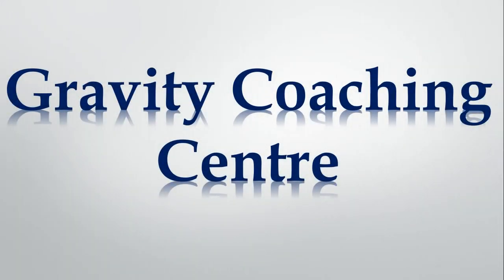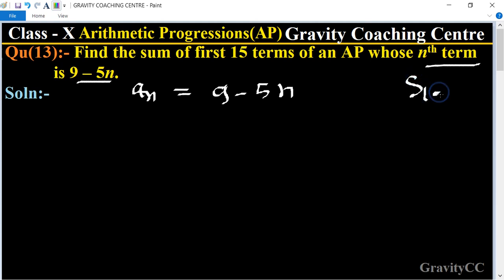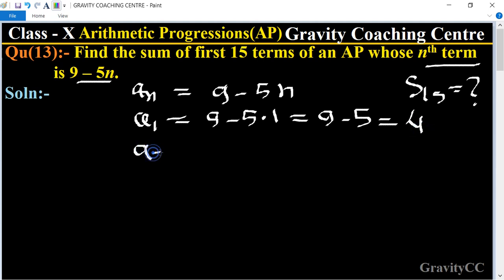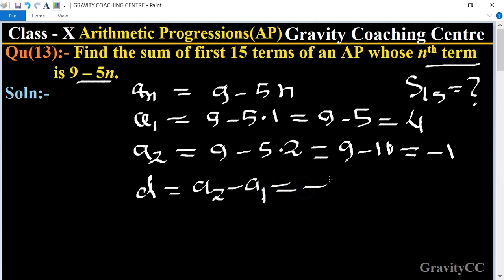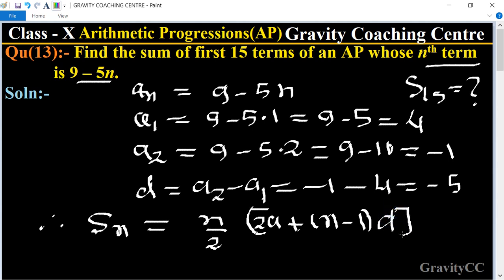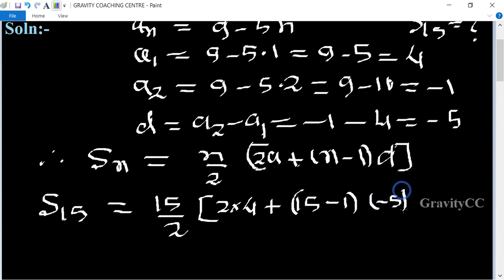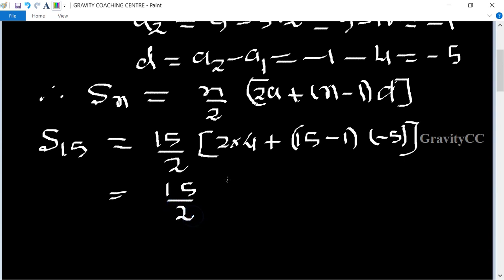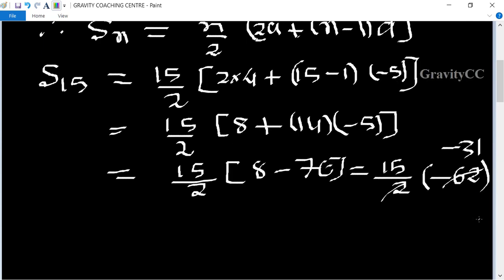Q13 | Find the sum of first 15 terms of an AP whose nth term is 9 – 5n. | Arithmetic Progressions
Click on below Links for more Questions:-
Qu(13):- Find the sum of first 15 terms of an AP whose nth term is 9 – 5n.